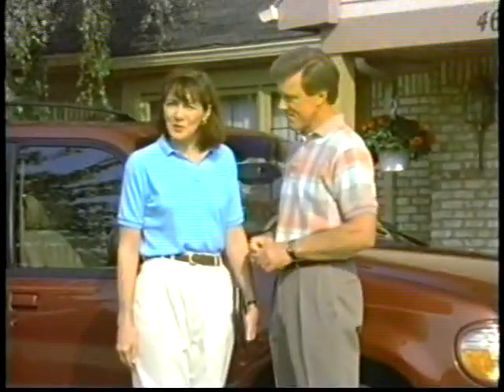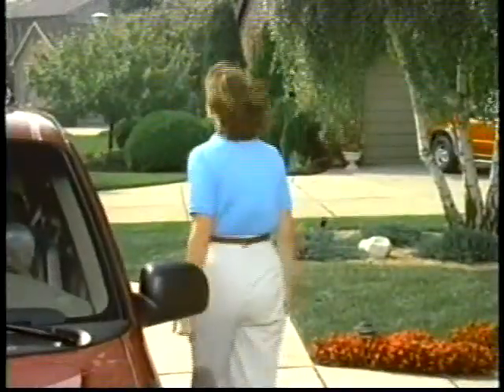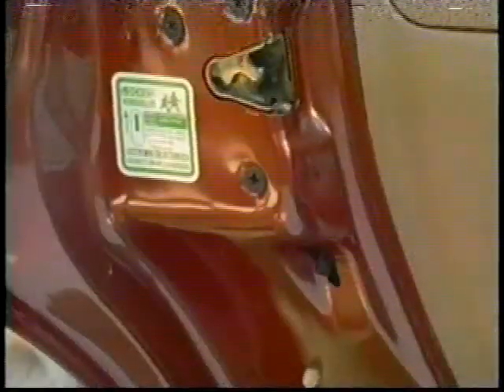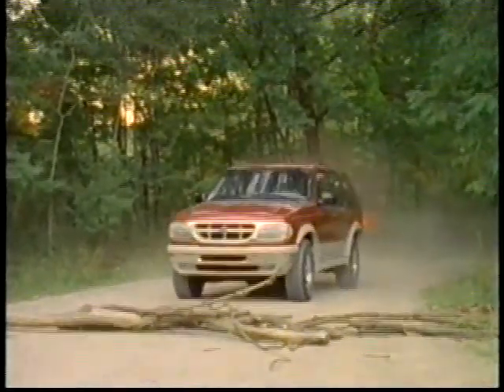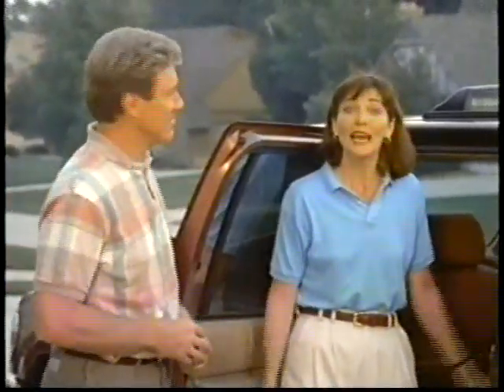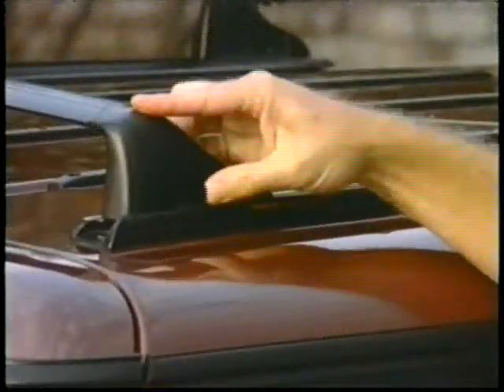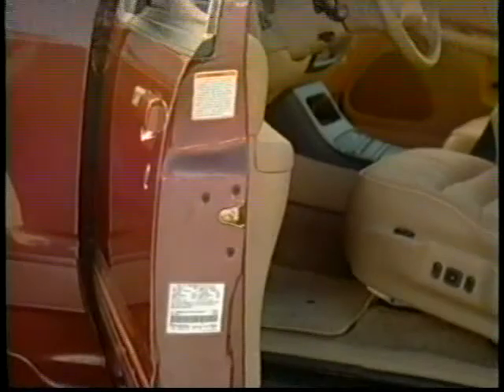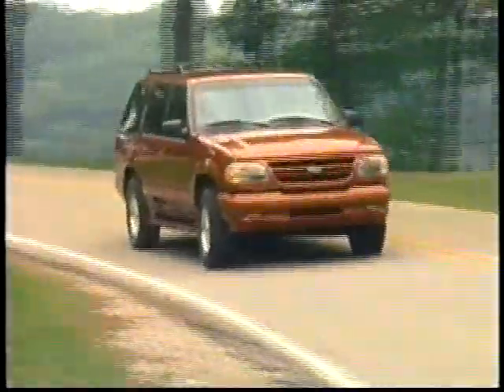1995 Ford Explorer Owner's Guide Videotape Original (Part 01)